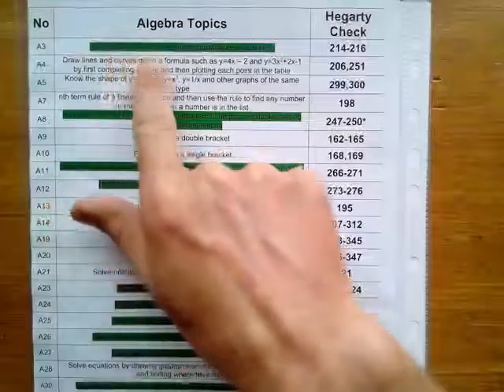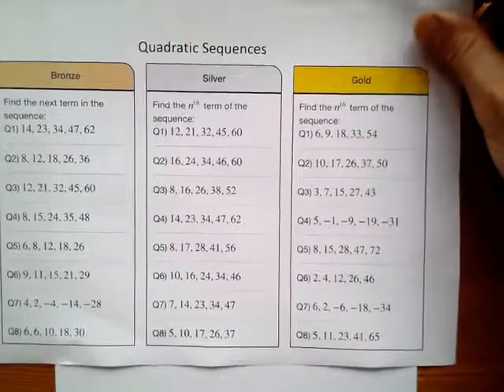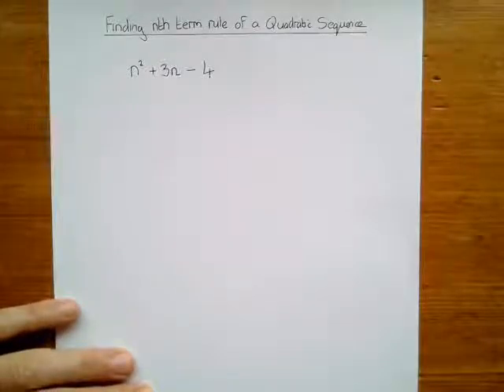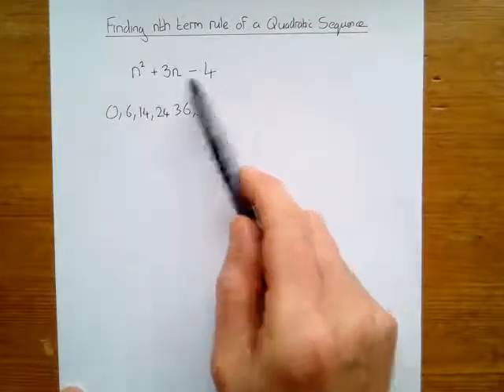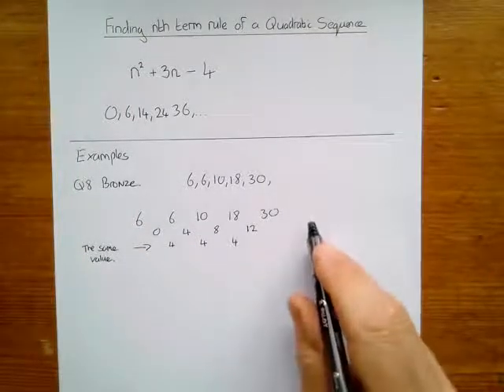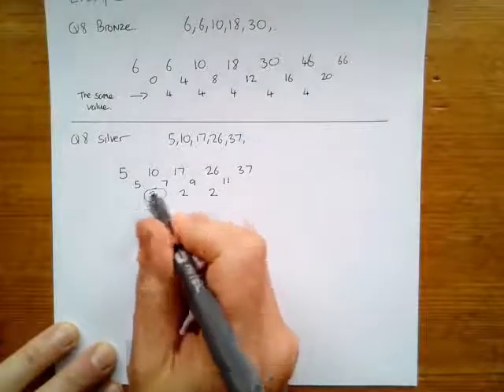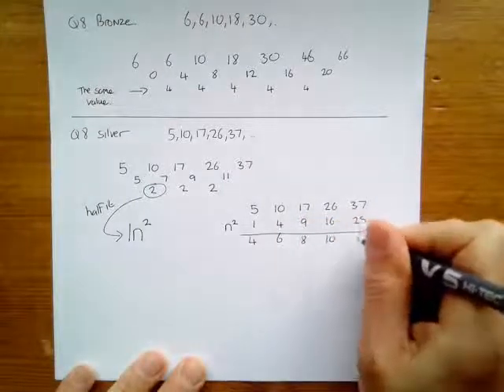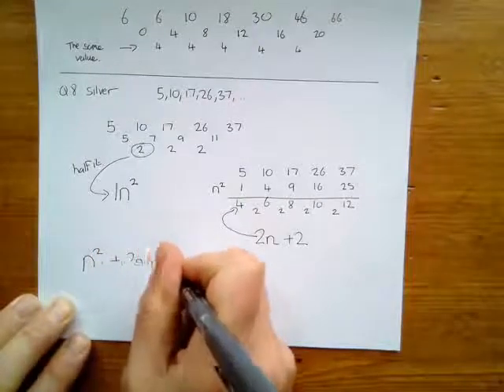Year 10 27th April Lesson